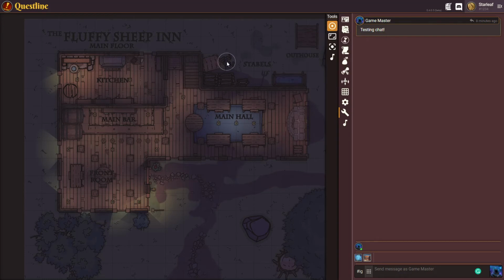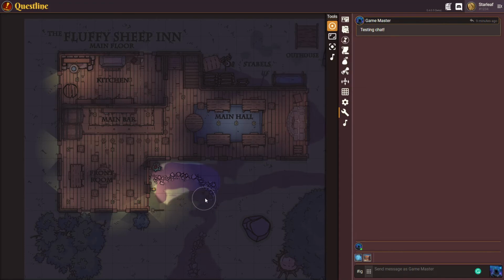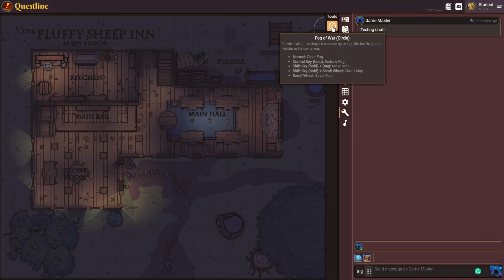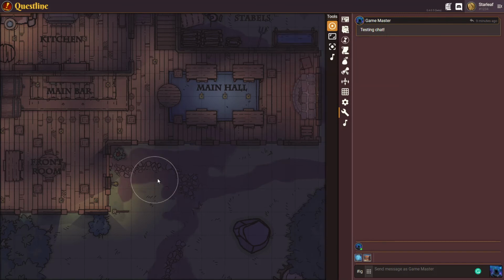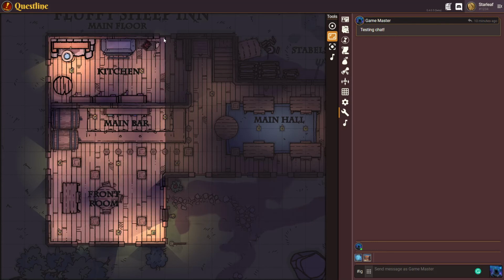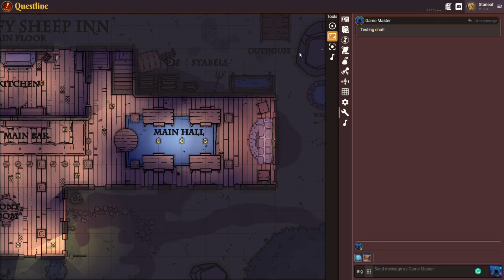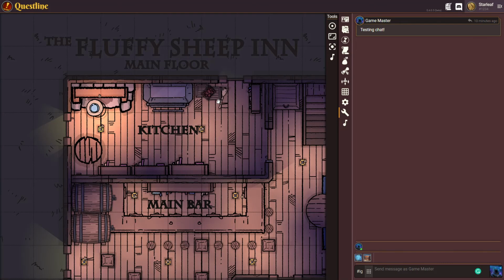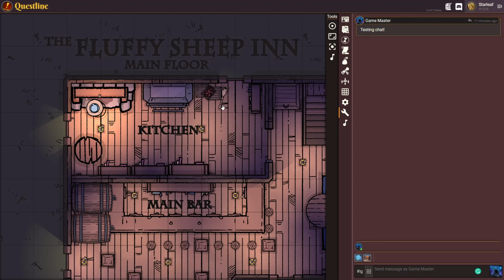Painting the Fog of War and your Tools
In this video, we discuss how to use the Tools to paint your fog of war changes, recent your map, and adjust your master volume.